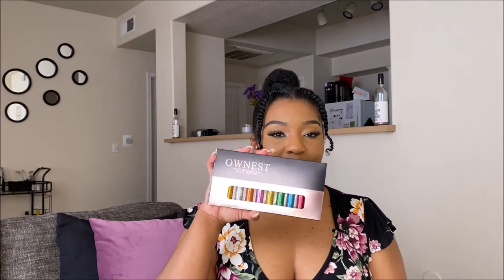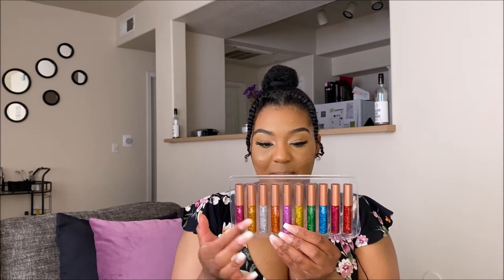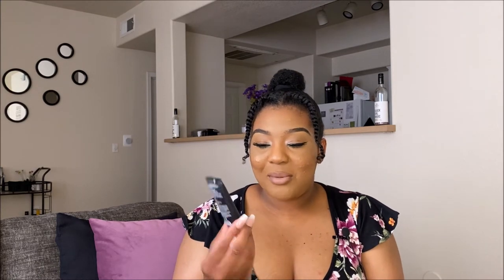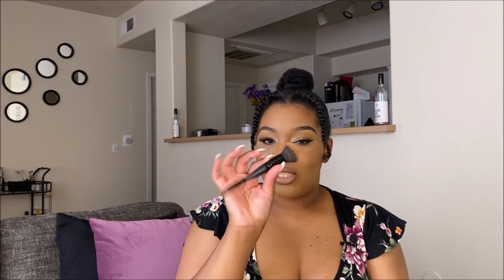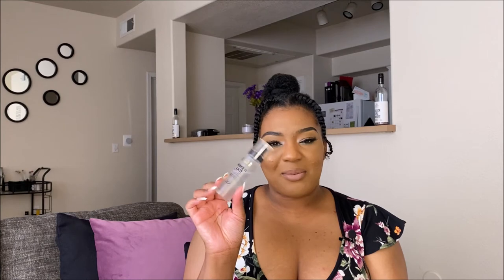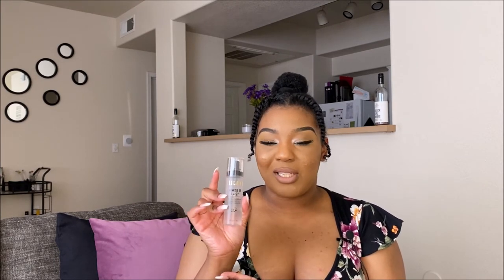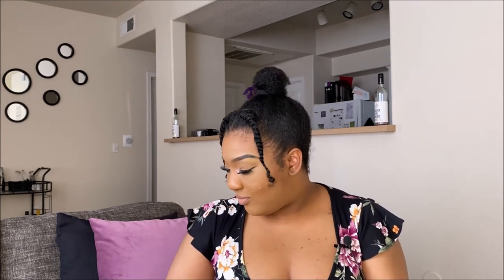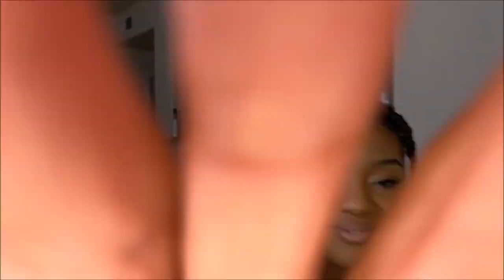April + May Favorites 2021 || LanaMor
Products Featured with Links
Ownest Glitter Liners

Lashes from Amazon
(Natural Lashes)
(DYSILK lashes fluffier ones)